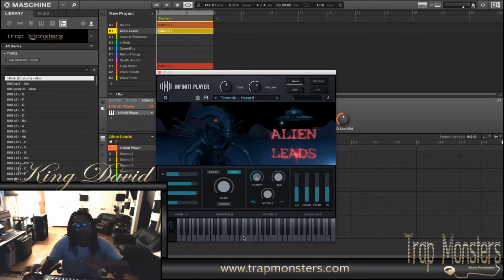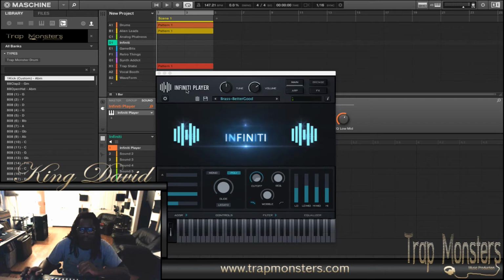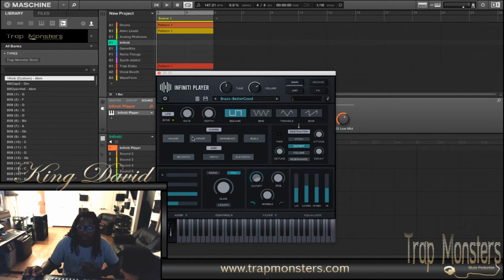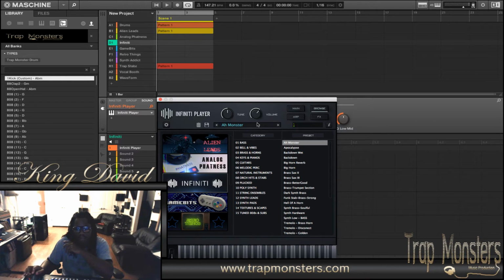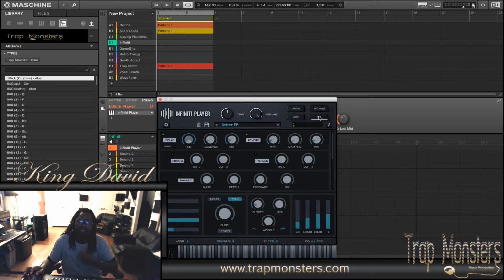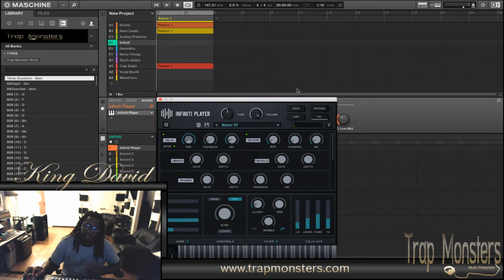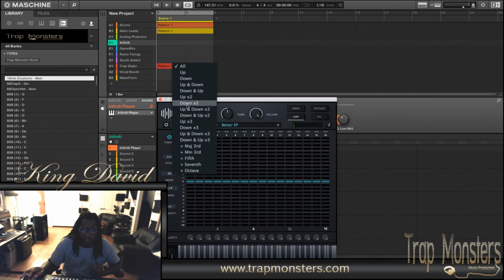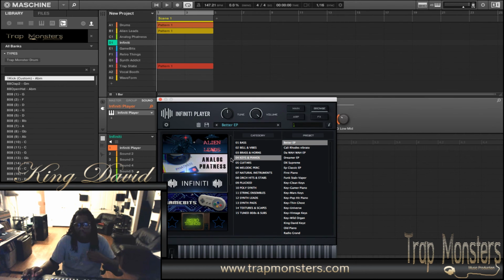Trap VST: Review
Watch this step by step walk through review of The Ultimate Trap VST out Infiniti Player by StudioLinked vst